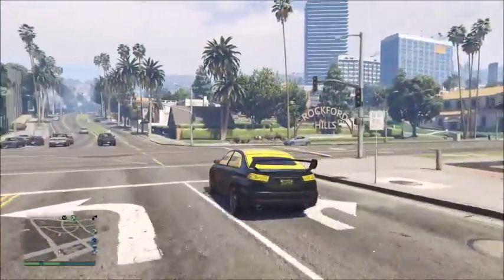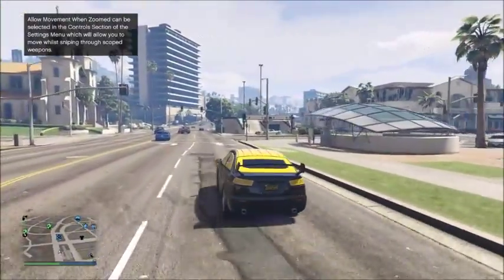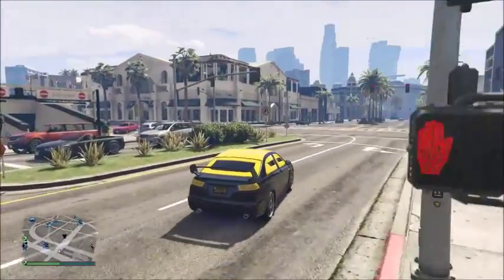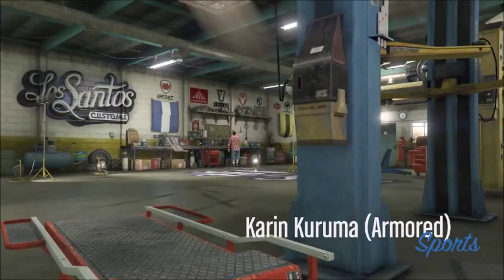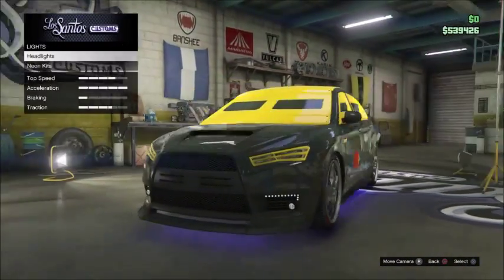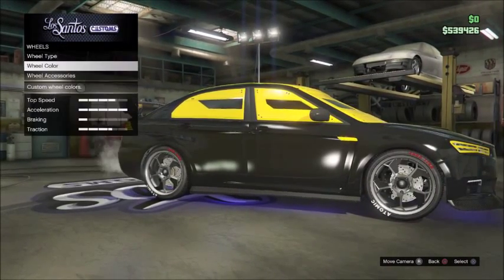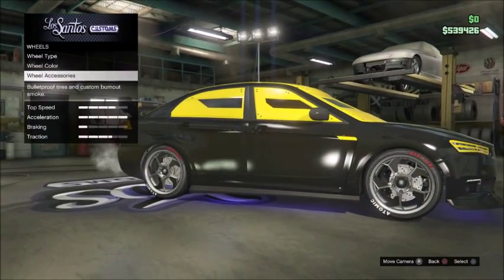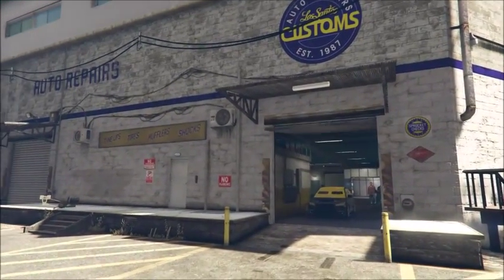GTA V Online:How To Get The Karin Kuruma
Thank you guys for watching!!! Sorry for not posting a video up yesterday like I said. It was my fault because I lost track of time playing heists.